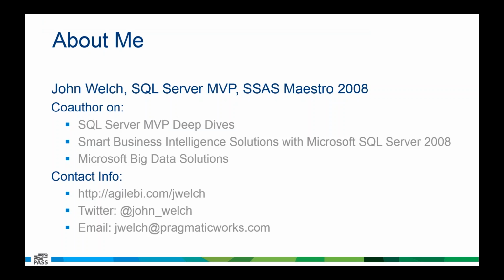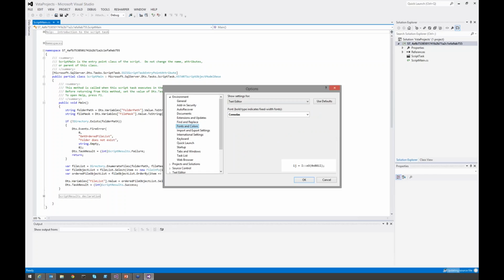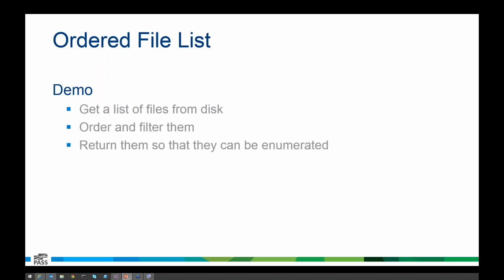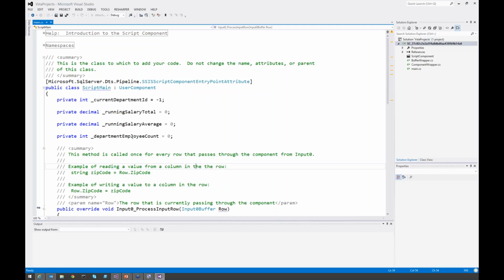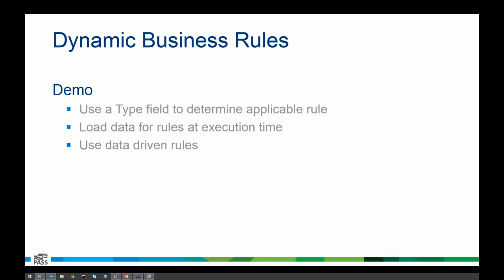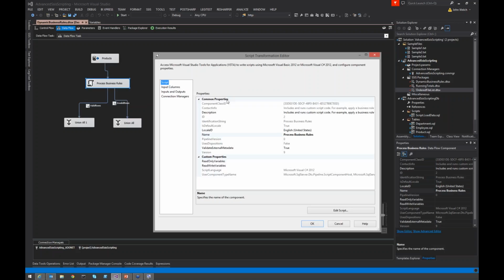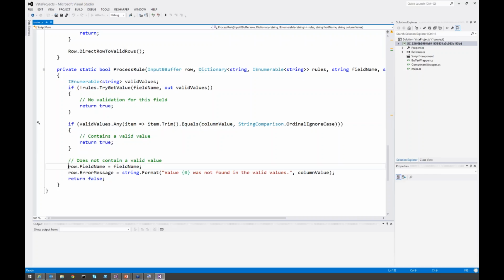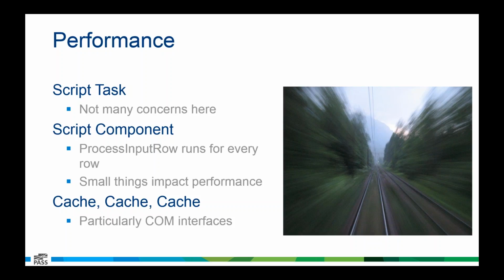24HoP - Advanced Scripting Using SSIS Script Tasks and Components - John Welch